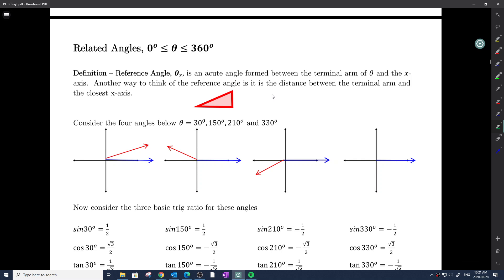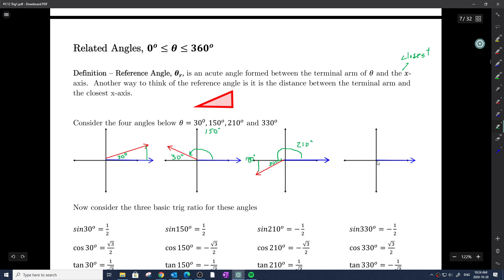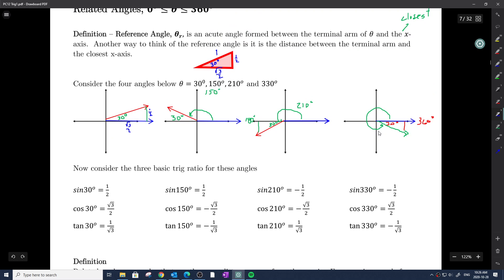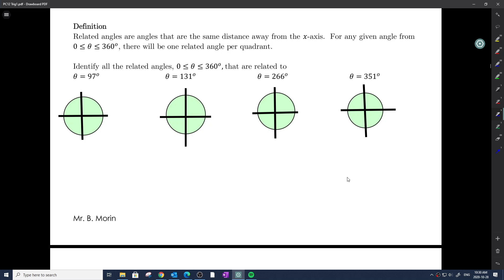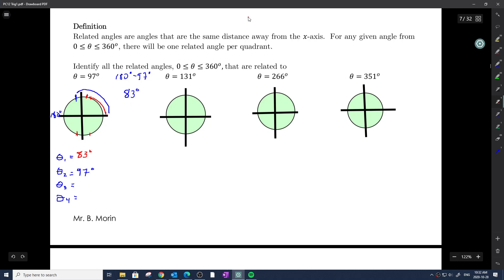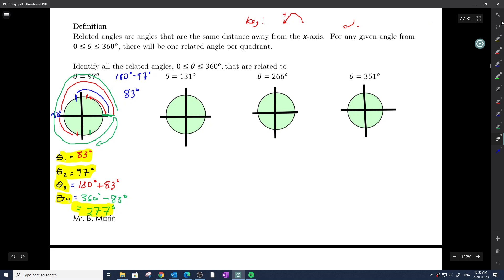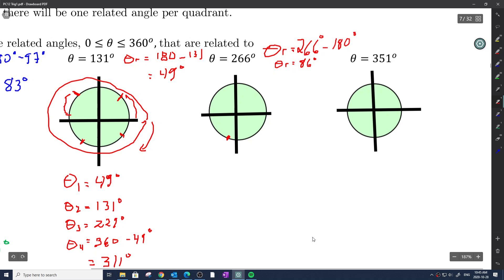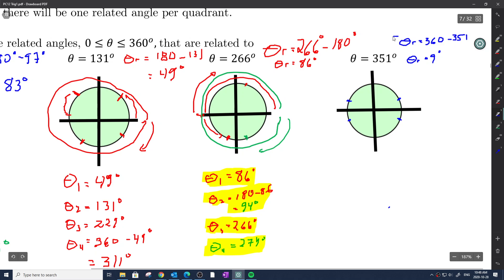PC 4.01a Related Angles